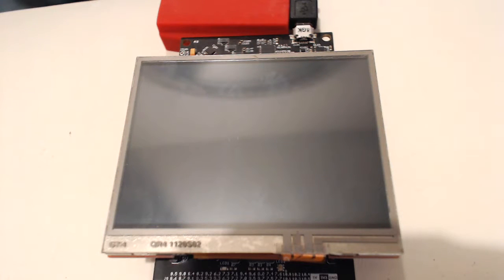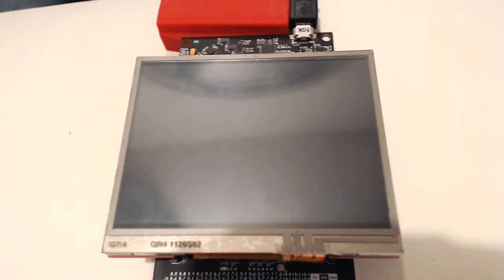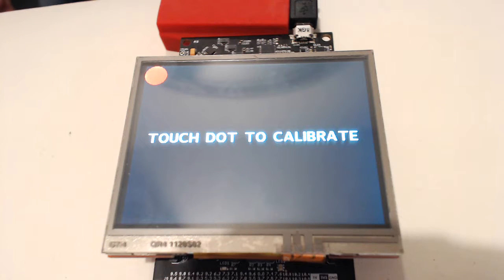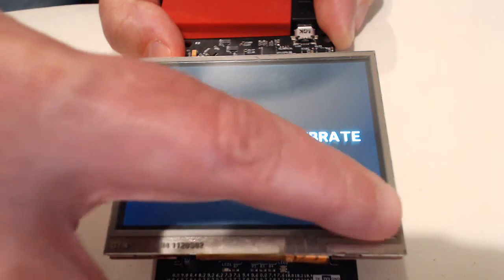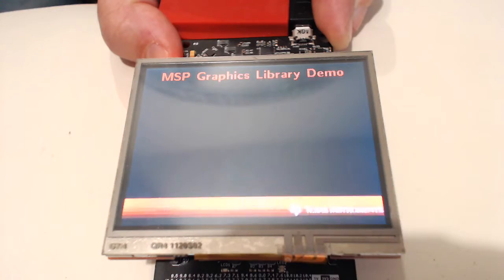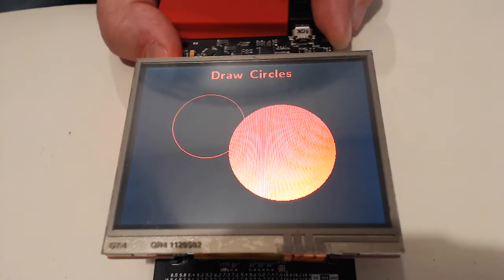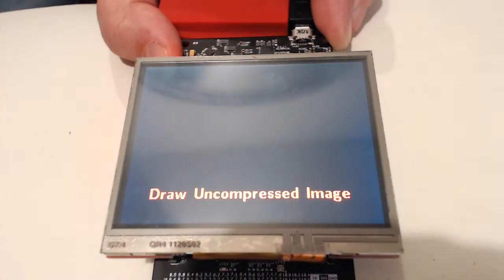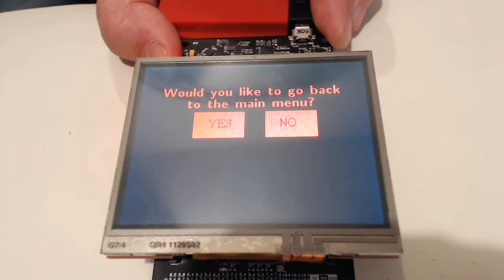TI MSP432 with BOOSTXL-K350QVG-S1 v3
Another video of the MSP432 and K350QVG-S1 LCD but running the MSP432 GrLib example from MSPWare v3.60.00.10 and compiled and loaded with CCS v7.  This version runs much smoother and the refresh rate is better.